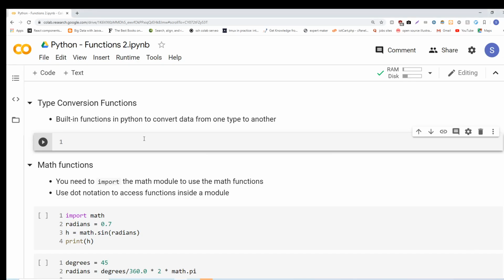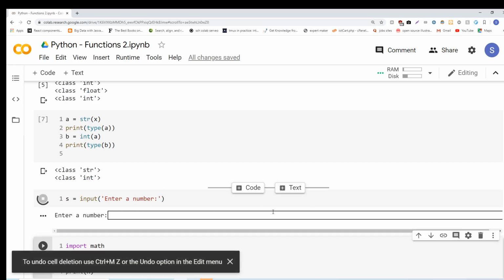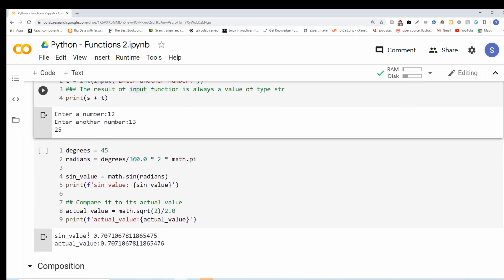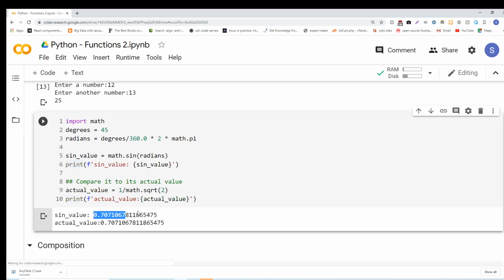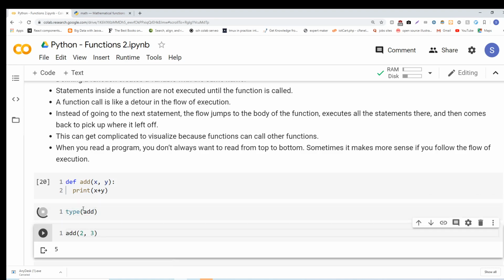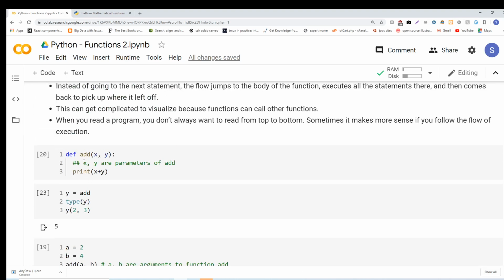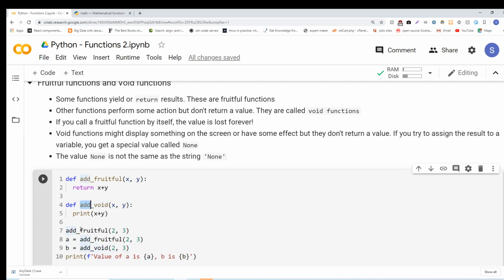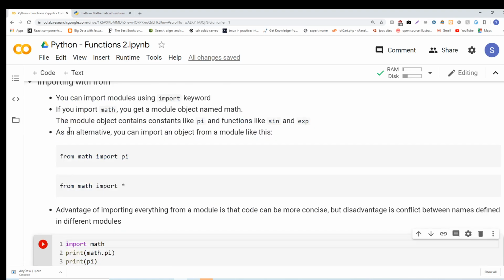Functions 2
More aspects of functions in python